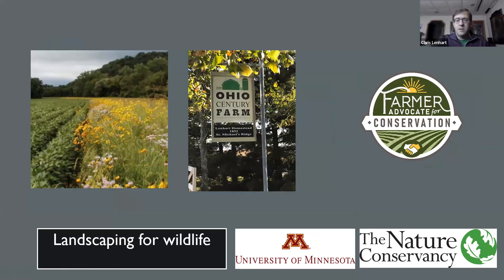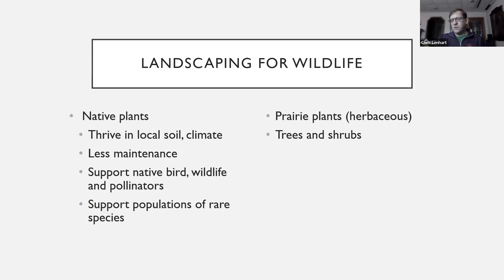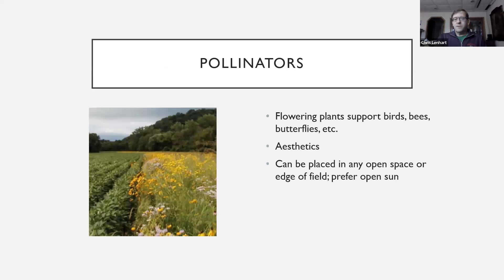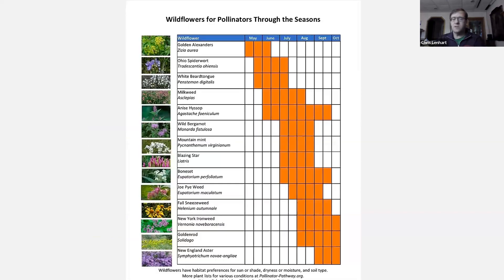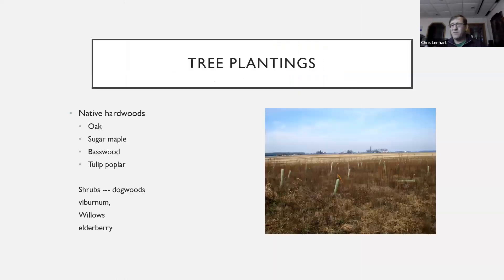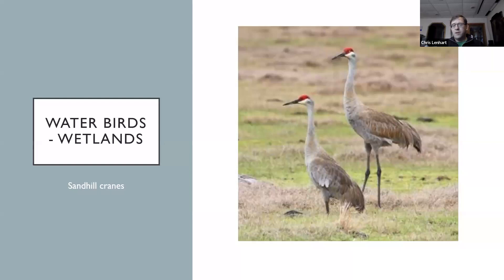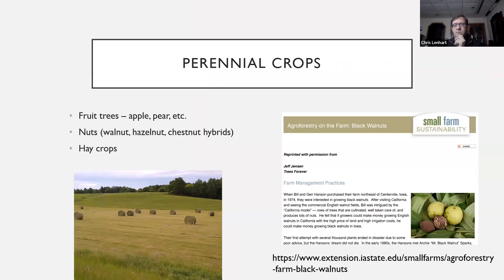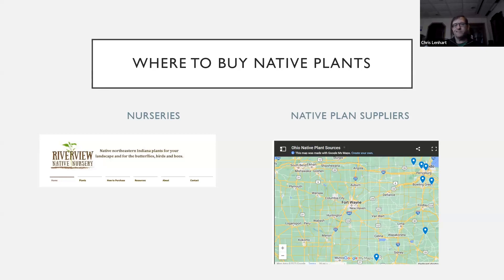Wildlife On Your Farm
Interested in wildlife on your farm? There are many conservation methods that increase farm biodiversity and habitat for wildlife. We speak with Chris Lenhart and Josh Imber about logistical, financial, and resource options available to landowners.